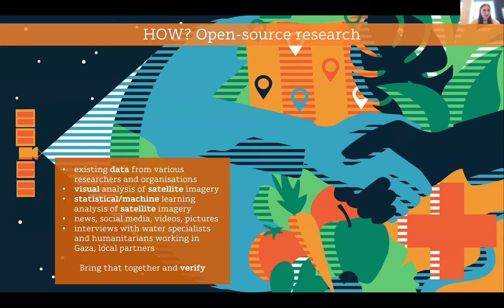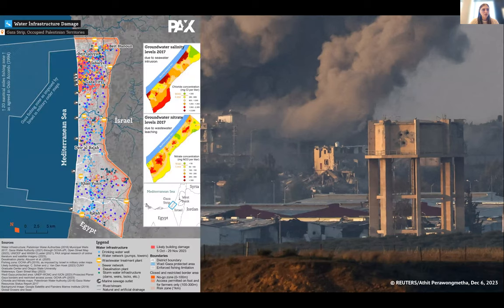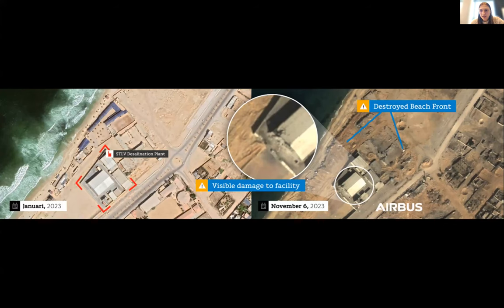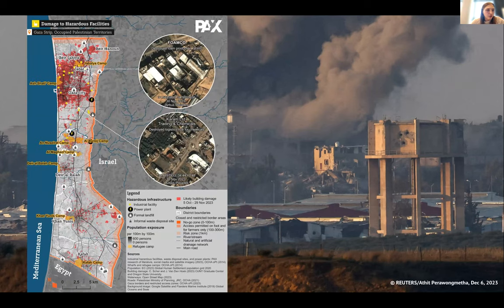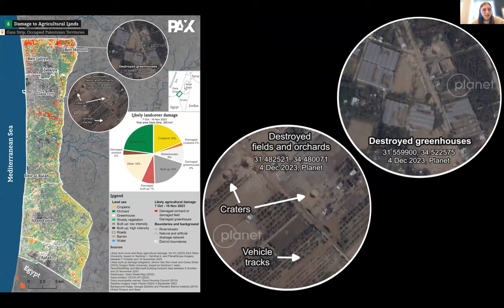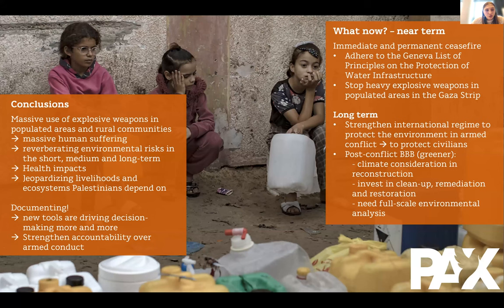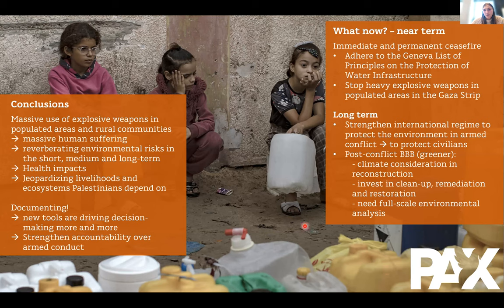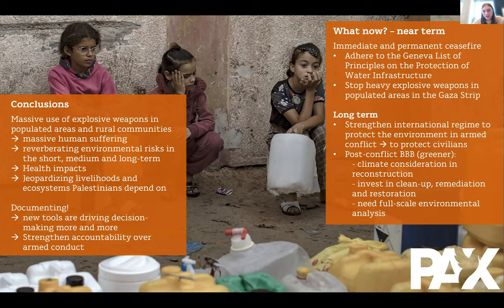Webinar - The protection of civilians in Gaza: environmental injustice and human rights abuse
The webinar addressed the protection of civilians in the armed conflict in Gaza under human rights law. It is today commonly accepted that human rights law continues to apply during armed conflicts. International human rights law and international humanitarian law share the goal of preserving the dignity and humanity of all. Over the years, the General Assembly and the Human Rights Council have considered that, in armed conflicts, parties to an armed conflict have legally binding obligations concerning the rights of persons affected by an armed conflict. Moreover, while not many data are still available, the armed conflict in Gaza will also have severe long-term environmental impacts turning Gaza into a wasteland. Scholars from various disciplines are also engaged in studying the reverberating impacts that are not directly or immediately caused by a military attack, but they are a product of it. These impacts can affect livelihoods, health or food sectors. In the last years, there have been also legal developments on urban warfare and the protection of the environment in relation to armed conflict such as the 2022 International Law Commission’s Draft Principles on the Protection of the Environment in relation to Armed Conflicts (ILC PERAC Principles) and the 2022 Political Declaration on Strengthening the Protection of Civilians from the Humanitarian Consequences Arising from the Use of Explosive Weapons in Populated Areas (EWIPA Declaration).